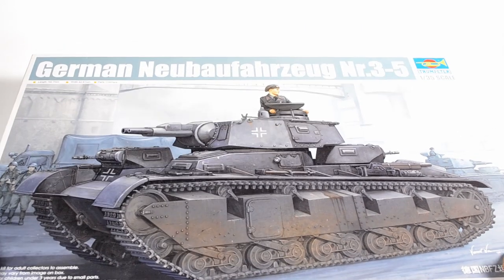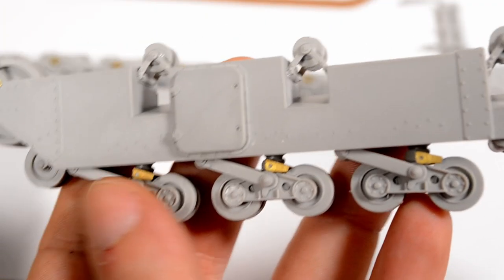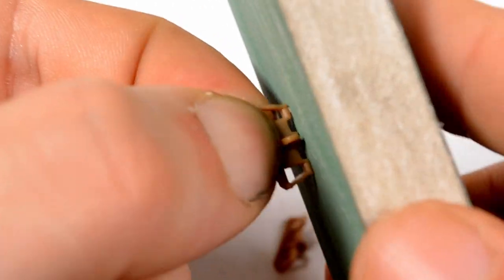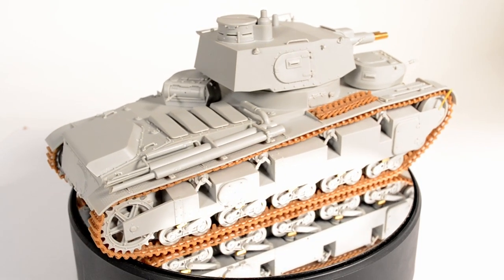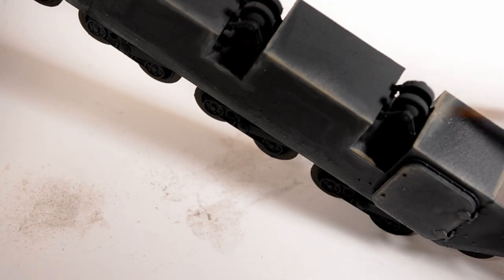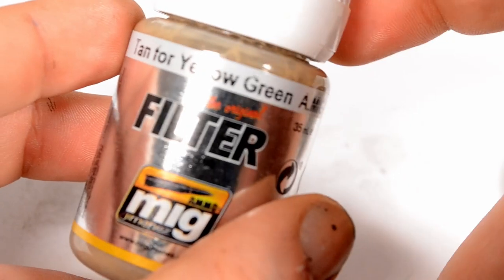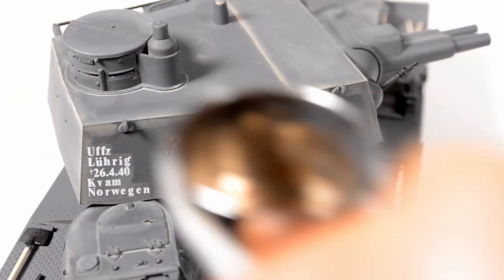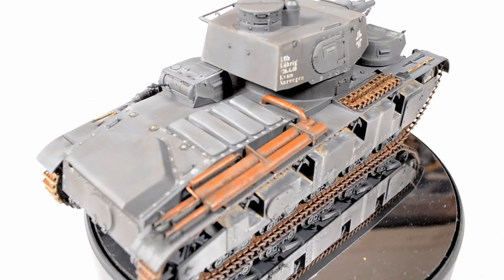Neubaufahrzeug 3-5 | Part 1/2 | 1/35 Trumpeter | build & paint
I'm building and painting the Trumpeter 1/35th scale Neubaufahrzeug scale model kit. Kit number 05529 is one of three Neubaufahrzeuge used in Norway in 1940 and later in Ukraine in '41. The design did lead nowhere and all vehicles were scraped in '42. The two other desings were made from mild steel, one with a Krupp and the other with a turret designed by Rheinmetall all using the Krupp chassis.
This episode will deal with the sacle model itself as well the painting options, next week we'll do the weathering and finish the model to a good shelf-standard.